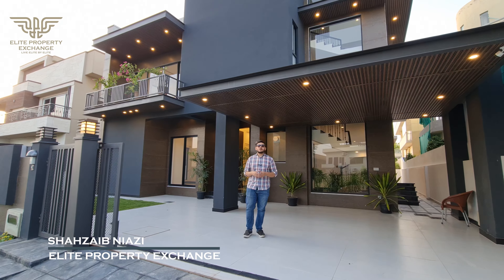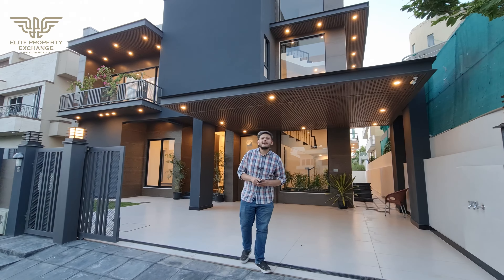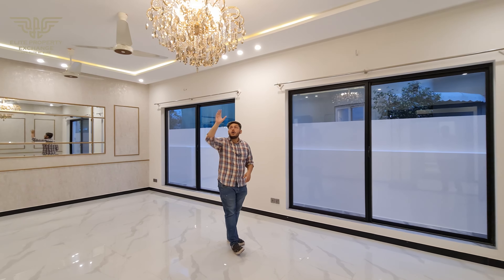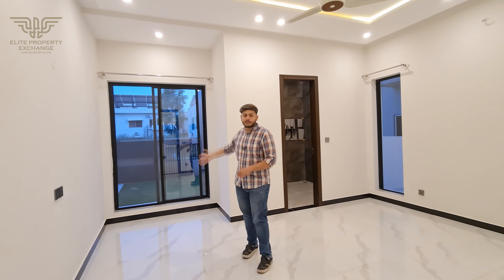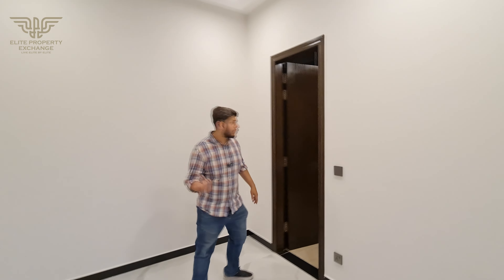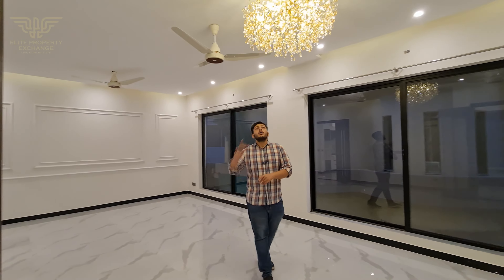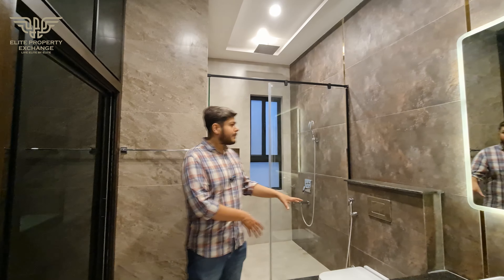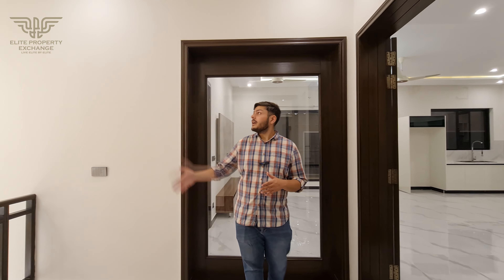Designer Double Unit 1 Kanal House For Sale In DHA 2 Islamabad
📌 𝐋𝐨𝐜𝐚𝐭𝐢𝐨𝐧: 𝐏𝐡𝐚𝐬𝐞 𝟐, 𝐃𝐇𝐀 𝐈𝐬𝐥𝐚𝐦𝐚𝐛𝐚𝐝
✨ 𝟏 𝐊𝐚𝐧𝐚𝐥 𝐌𝐨𝐝𝐞𝐫𝐧 𝐃𝐨𝐮𝐛𝐥𝐞 𝐔𝐧𝐢𝐭 𝐃𝐞𝐬𝐢𝐠𝐧𝐞𝐫 𝐇𝐨𝐮𝐬𝐞 𝐅𝐨𝐫 𝐒𝐚𝐥𝐞 𝐈𝐧 𝐃𝐇𝐀 𝟐 𝐈𝐬𝐥𝐚𝐦𝐚𝐛𝐚𝐝
💵 𝟏𝟏.𝟗𝟎 𝐂𝐫𝐨𝐫𝐞𝐬 𝐃𝐞𝐦𝐚𝐧𝐝

✅ 6 Luxury Bedrooms With Attached Branded Washrooms.
✅ Powder Room For Guests.
✅ Imported Tiled Flooring
✅ Huge Beautiful Open Kitchen With Solid Cabinets And Corean Countertop
✅ Vatti Appliances, 2 Door Fridge And Automatic Washing Machine In Kitchen
✅ 2 Beautiful TV Lounge With Wooden Flooring And Beautiful Tv Console
✅ Imported Tiles In Washroom
✅ 3 Cars Parking Space..
✅ Solid Golden Teak Wood Doors.
✅ High Quality Imported Tiled Flooring.
✅ Pakistan Electric Cable Used In House
✅ Weather Shield Protection On The House
✅ Fancy Elegant Chandelier.
✅ High Quality Paint And Polish Work.
✅ Branded High Quality Aluminum And Glass Work.
For Visit And Details

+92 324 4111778 - Arham Shakeel Khan (C.E.O)
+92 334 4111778 - Arham Shakeel Khan (C.E.O)
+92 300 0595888 - Shahzaib Niazi (Sales Executive / Content Creator)
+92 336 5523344 - Sarim Khan (Sales Executive / Videographer)

Our Houses Links are here